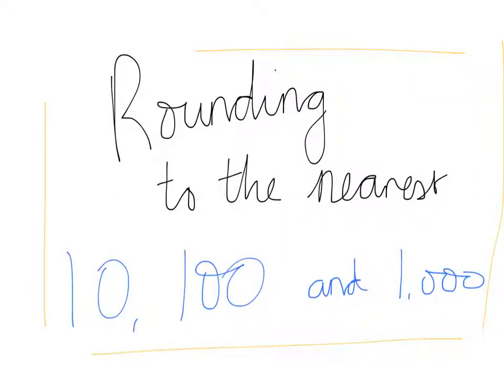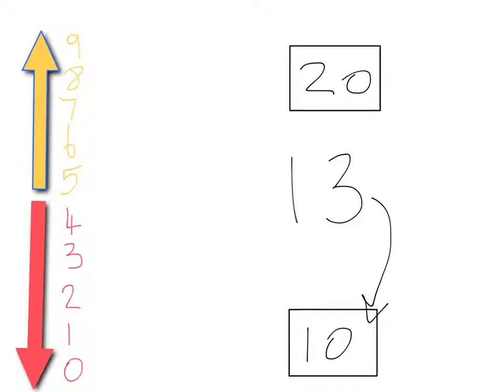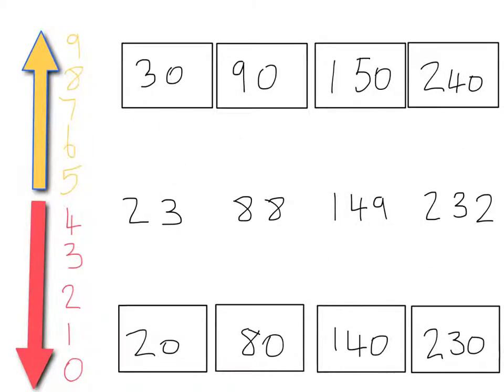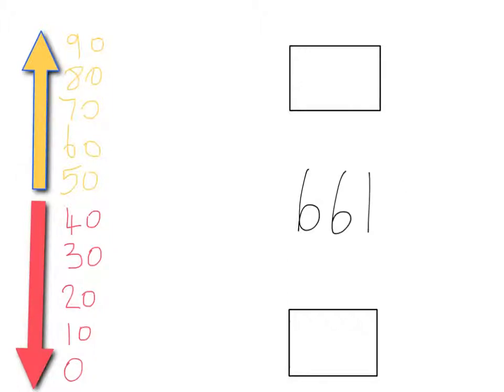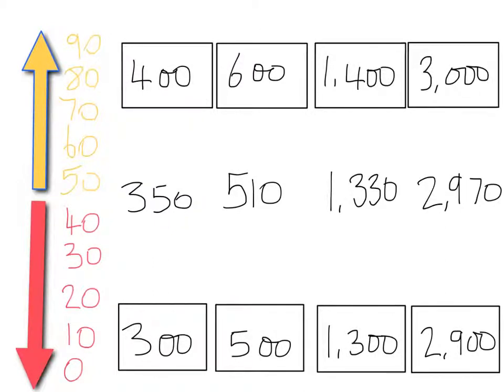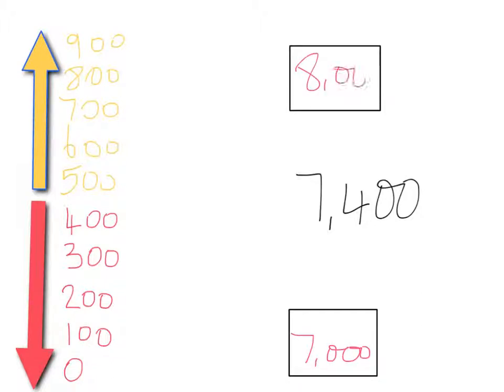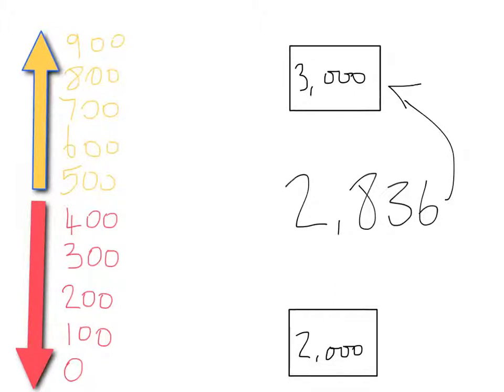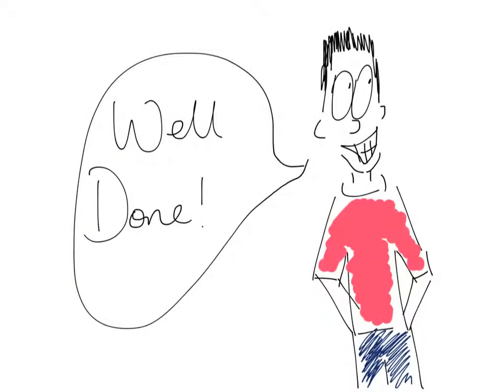Rounding to the nearest 10,100, 1,000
A maths tutorial for KS2 pupils (ages 7-11).